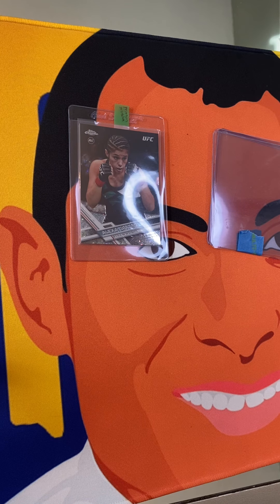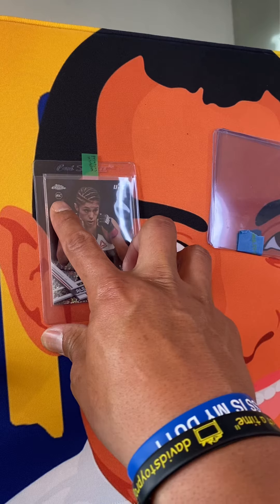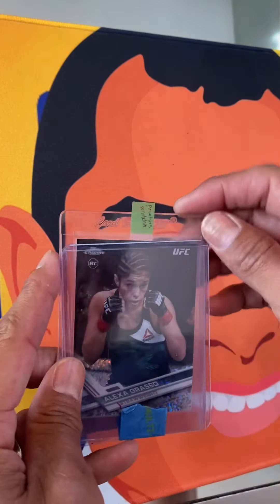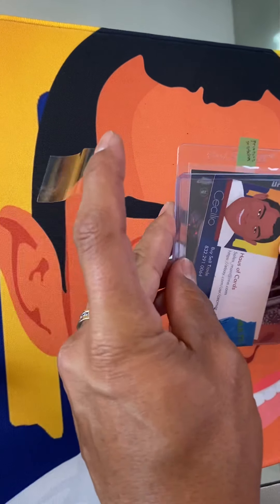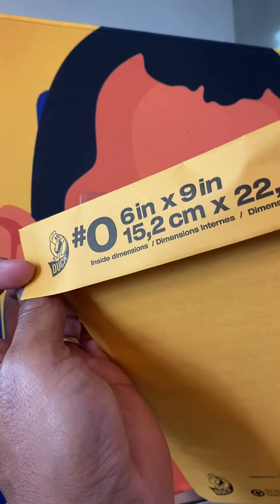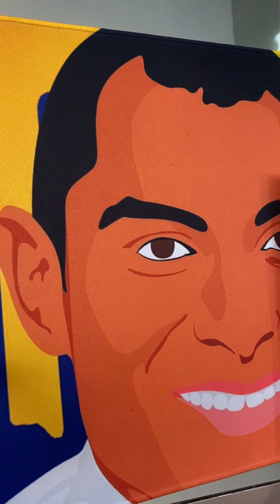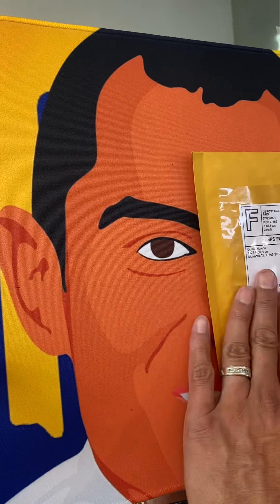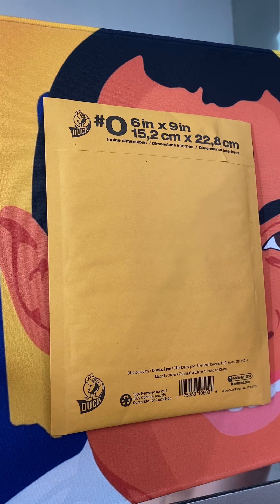Quick easy steps to prepare and ship out a sports card order